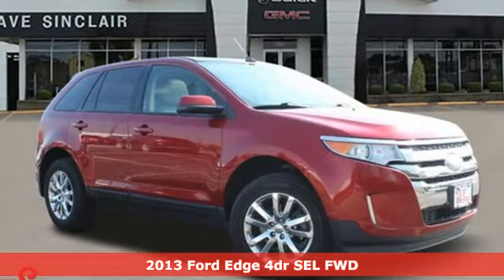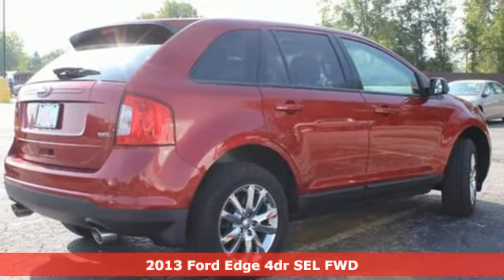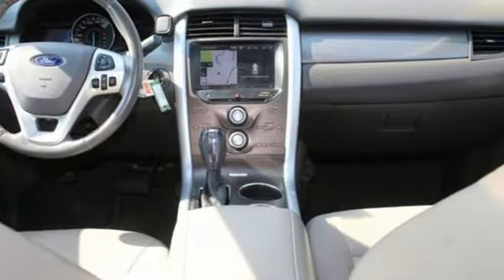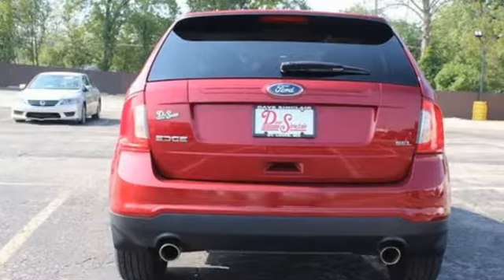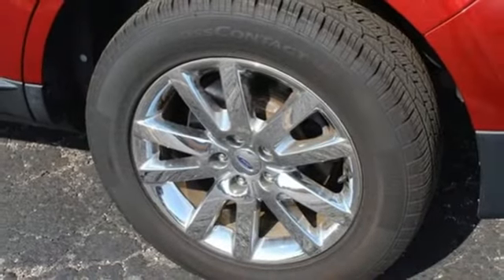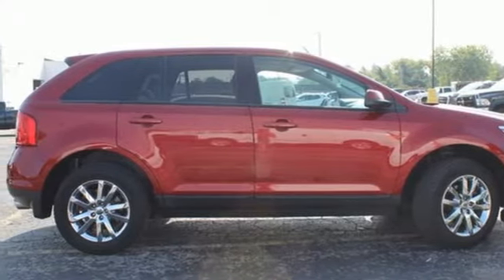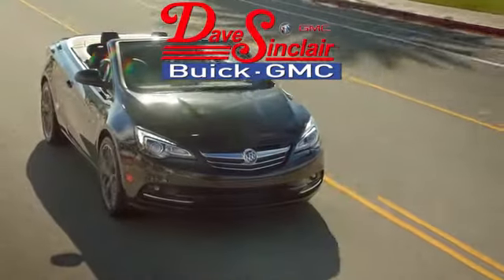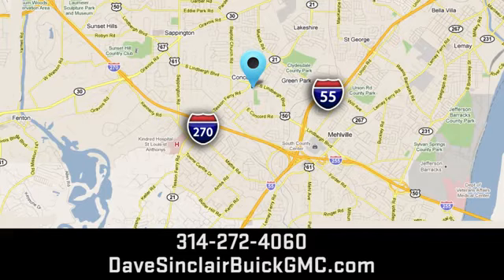Used 2013 Ford Edge Saint Louis, MO B211201AA - SOLD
Year: 2013
Make: Ford
Model: Edge
Trim: SEL
Engine: 3.5L V6
Transmission: Automatic
Color: Ruby Red Metallic - Red
Interior: Medium Light Stone Leather
Mileage: 84640
Stock #: B211201AA
VIN: 2FMDK3JCXDBE18667
Recent Arrival! ANOTHER DAVE SINCLAIR 1-OWNER, BLUETOOTH HANDS FREE MOBILE, POWER SEAT.brbrOdometer is 29846 miles below market average! 19/27 City/Highway MPGbrDave Sinclair Buick GMC is conveniently located at the corner of Tesson Ferry & Lindbergh Blvd in St. Louis MO. With 4 locations we have over 800 pre-owned vehicles to choose from. New Buick and GMC models are arriving daily. For more information about Dave Sinclair Buick GMC and our current offers, visit our today! And remember, &quot;if the car or truck you buy isn't right, we'll make it right FREE&quot; Price does not include our Administrative fee of $199.

Address:
5655 S Lindbergh Blvd